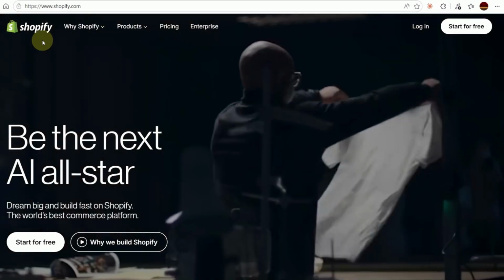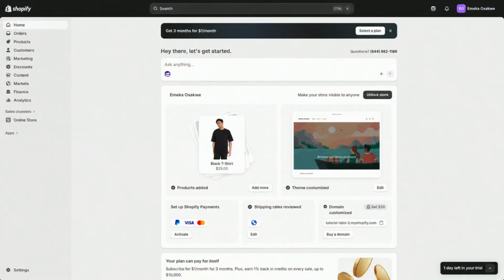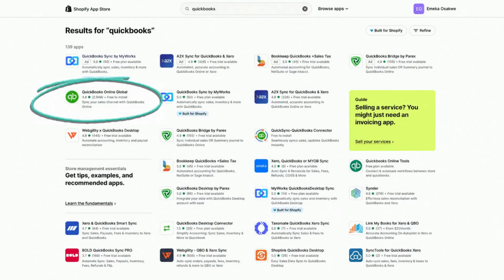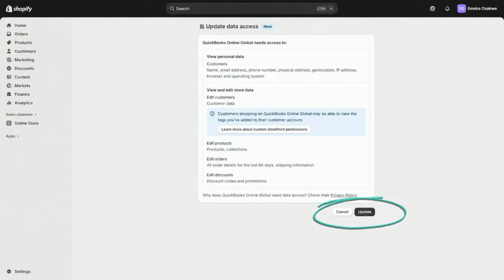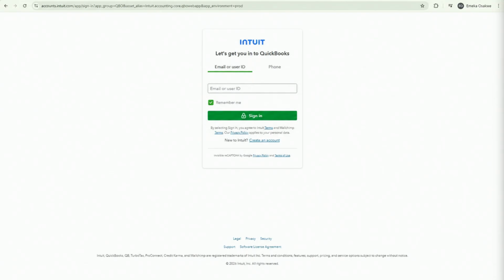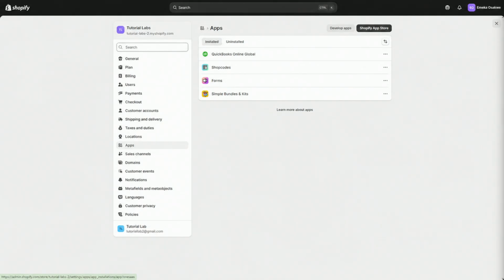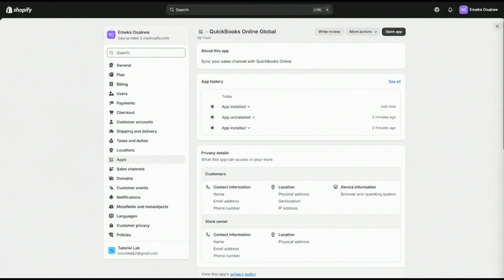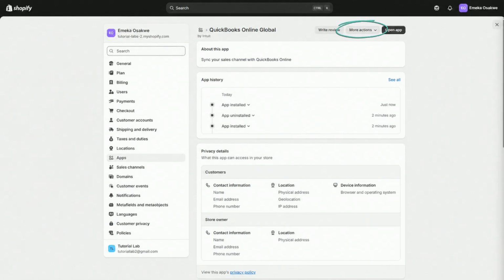How To Connect Shopify to Quickbooks Online (2026 Tutorial)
Learn how to connect Shopify to QuickBooks Online step-by-step in this full 2026 tutorial. In this video, I’ll show you how to integrate Shopify with QuickBooks, automate bookkeeping, sync sales data, manage inventory, and streamline your accounting workflow.

Perfect for eCommerce store owners, entrepreneurs, accountants, freelancers, and Shopify businesses.

On this channel, we cover:

CRM systems
Marketing automation
Sales funnels
Lead generation
Email automation
Workflow automation
No-code tools